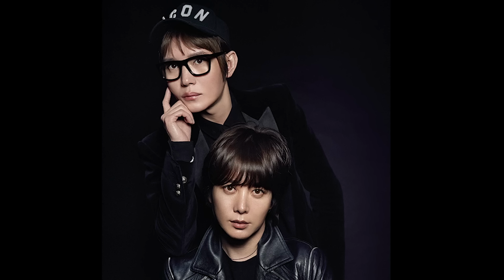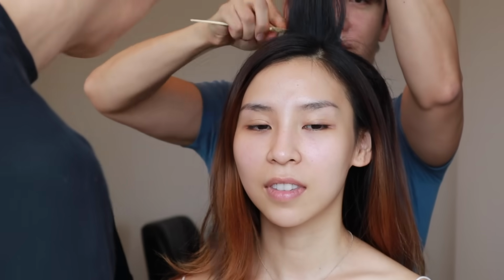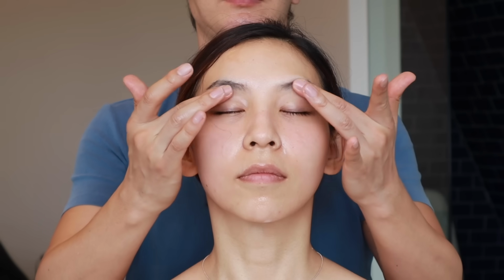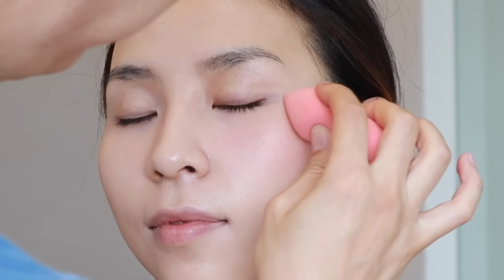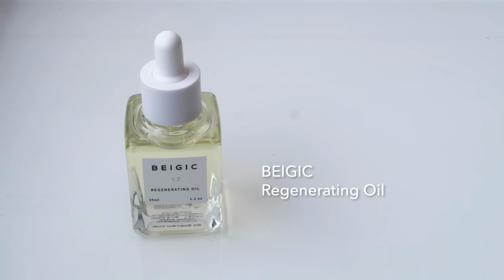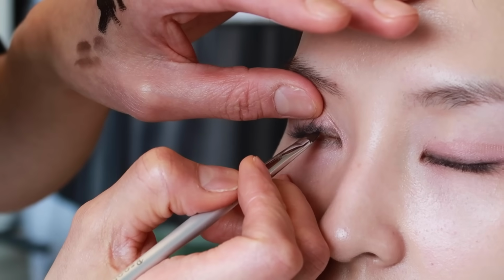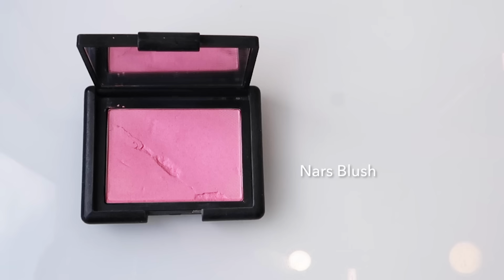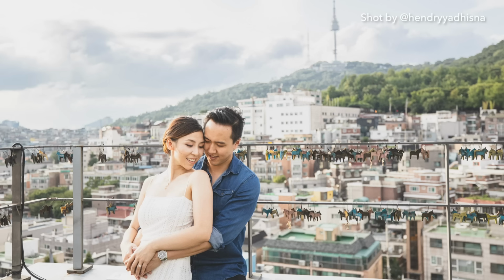I Get a Bridal Makeover by Korean Celebrity Makeup Artists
Annyeonghaseyo 🇰🇷 In this video, I’ll be getting a Bridal Makeover by 2 Korean Celebrity Makeup Artists, Park Tae Yoon and Son Daesik. Watch how they transform me into a Korean Bride  ✨

This does not cost you extra. You can also purchase from the brand’s websites so don’t feel obliged to use my link if you don’t want to. Thanks for all your support! xx